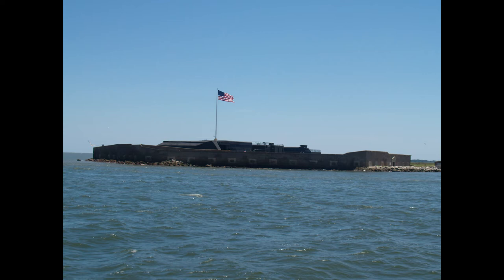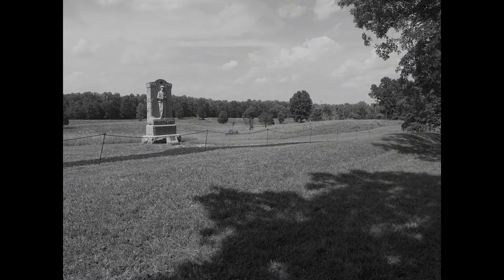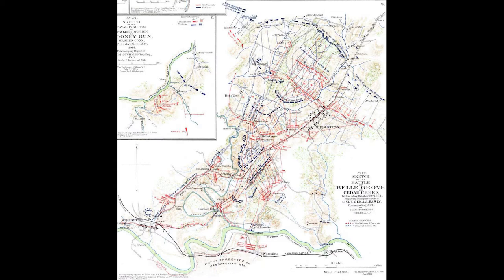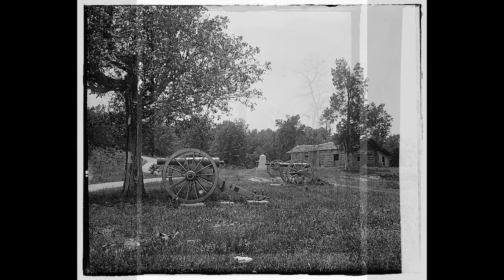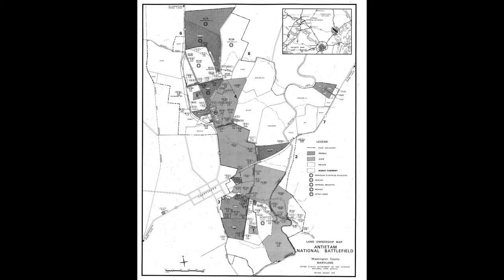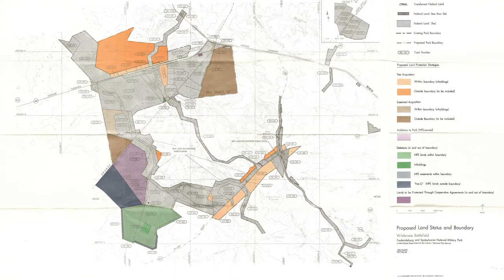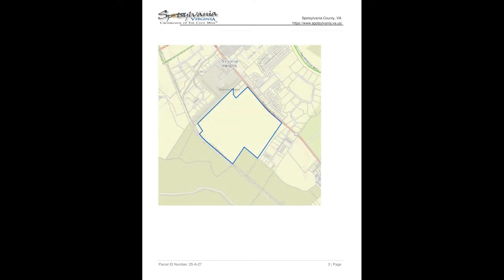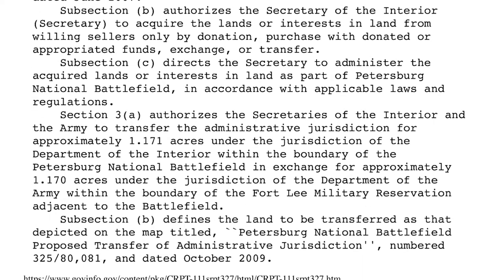Episode 9--Boundaries of War of the Rebellion Battlefield Parks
Visitors often do not realize how contentious the boundaries of battlefield parks are. This episode looks at how sites related to the War of the Rebellion have struggled with boundaries set too small, difficulties in the enlargement of parks, and the great benefit of having a park with extensive boundaries.
All comments are moderated to maintain a safe, positive environment. Bad behavior is rejected, abusers are reported and blocked.